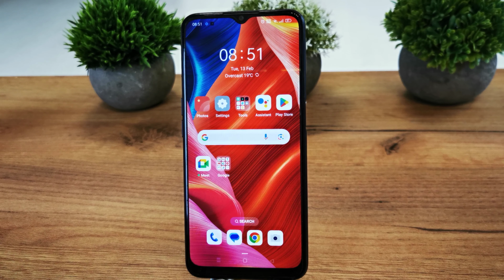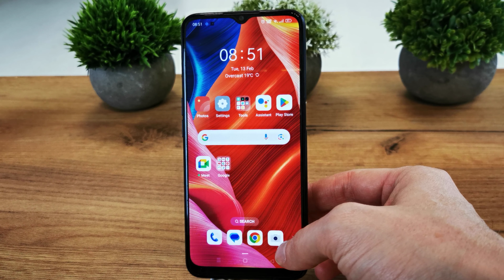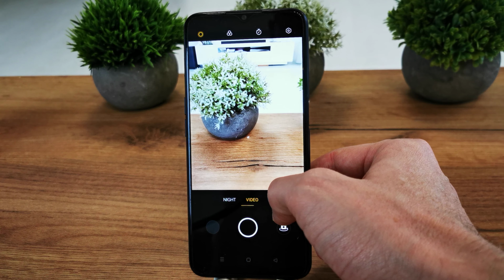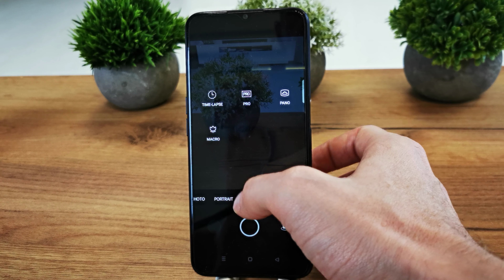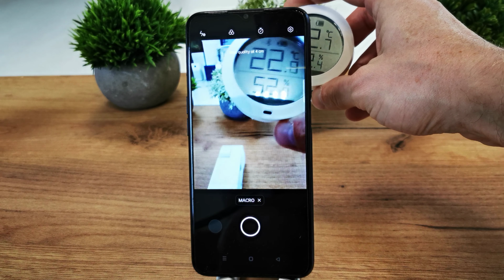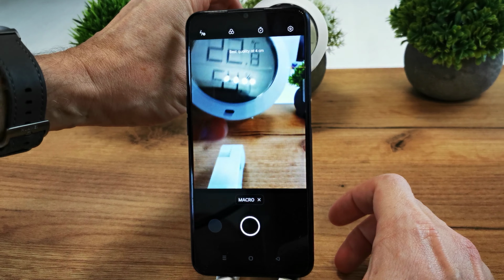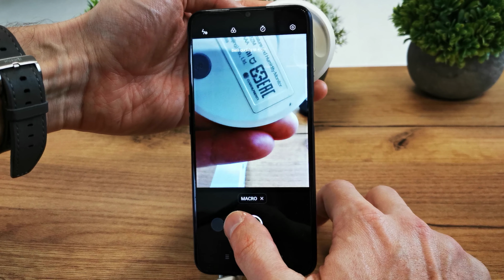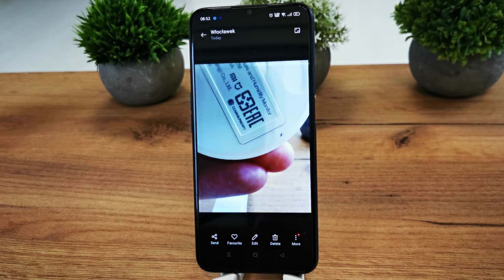📸 How to Take Macro Photos with Oppo A16 Camera | Step-by-Step Guide 🔍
🔍 Welcome to GSMDiY! In this step-by-step guide, we'll show you how to take macro photos using the camera on your Oppo A16. Macro photography allows you to capture stunning close-up shots of small subjects with intricate details, making ordinary objects look extraordinary. Follow these instructions to easily capture beautiful macro photos with your Oppo A16 camera.

Stay up-to-date with the latest phone news, reviews, and more on our Instagram profile.

If you have any questions or need further assistance, don't hesitate to ask in the comments section below. 📸🔍